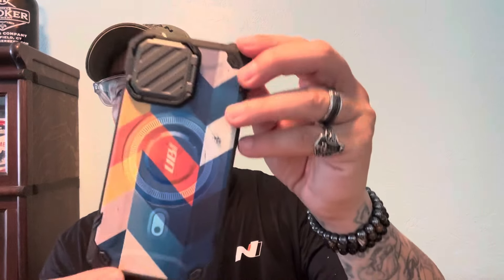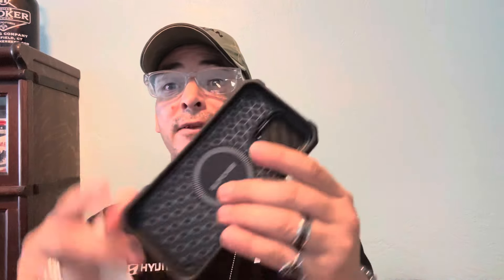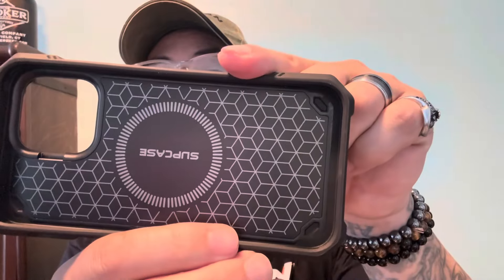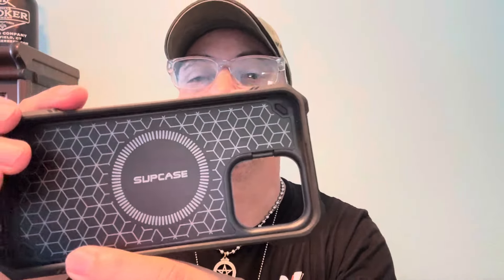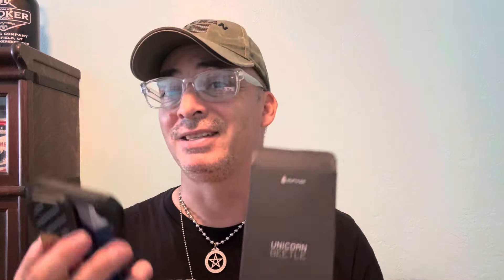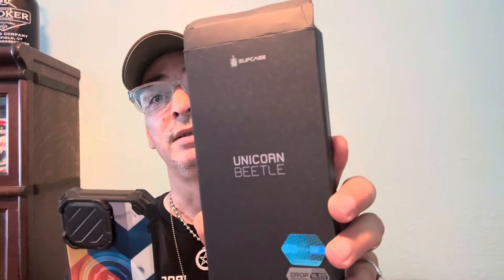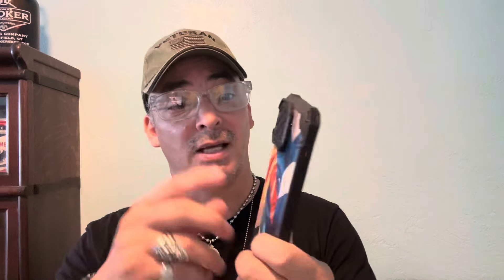Unboxing my new phone case ( Supcase )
And if you check this code you get a $5 off your first order over $26 it’s a win win for both of us. Hope you enjoy it.